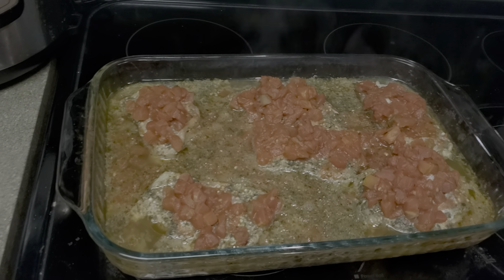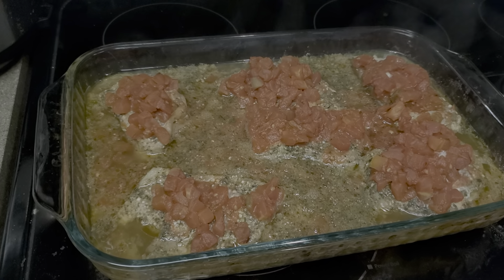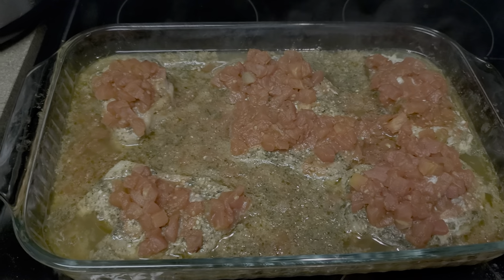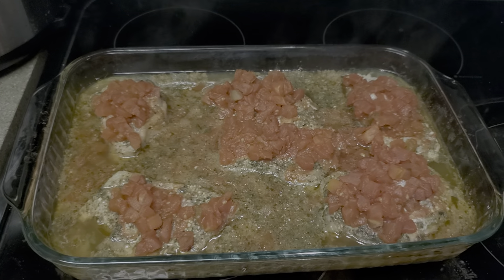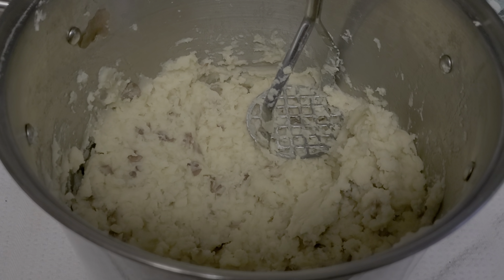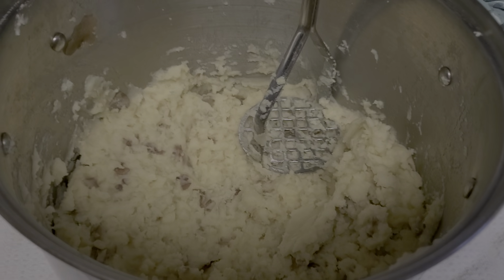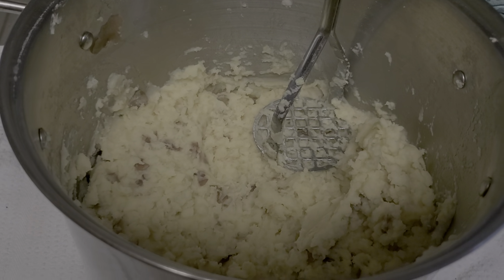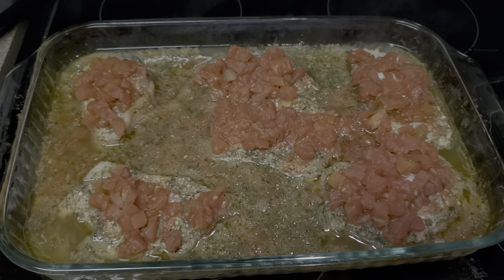dinner is served on Monday